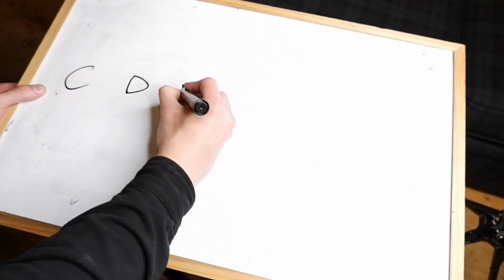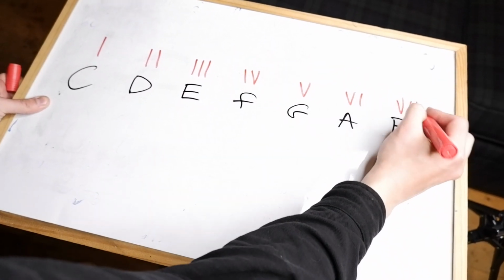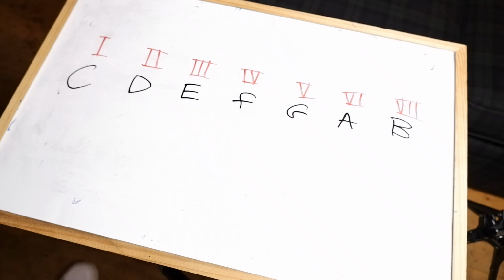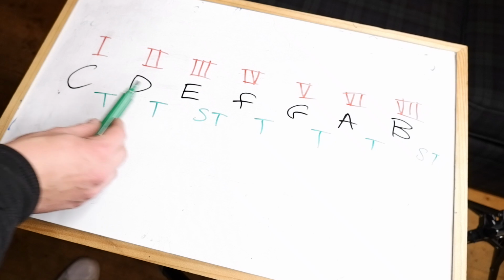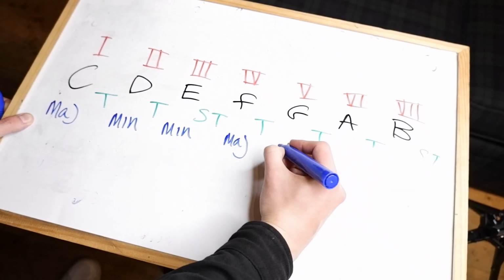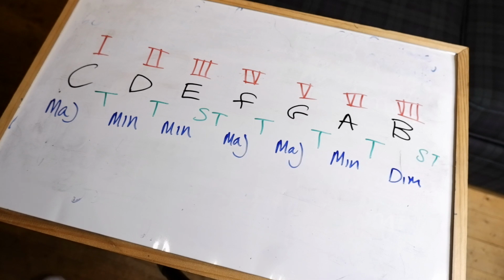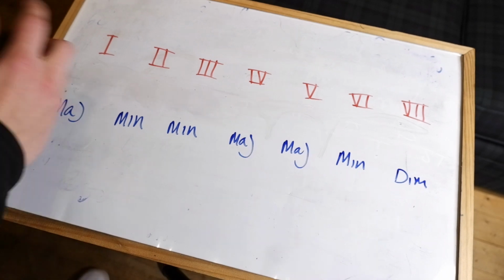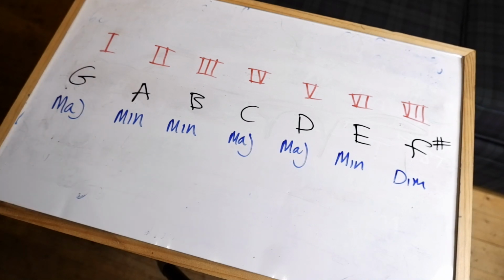Understanding The Nashville Number System on Guitar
The Number system COMPLETELY TRANSFORMED the way I look at the guitar. It enabled me to transpose keys on guitar EFFORTLESSLY. All the best. Alex.

⏱TIMESTAMPS⏱

0:00 Preface
0:26 JAM!
1:10 Intro
2:07 The Theory
5:43 How to do it on guitar
8:25 Conclusion

🎸 GEAR LIST:
➡️ Fender Standard Telecaster
➡️ Fender Blues Junior
➡️ Ibanez Tube Screamer TS9
➡️ Strymon Timeline
➡️ Electro Harmonix Cathedral
➡️ Exotic EP Booster
➡️ Wampler Ego Mini Compressor
➡️ Dunlop Crybaby 535q
➡️Ernie Ball VP junior
➡️Ernie Ball Regular Slinky’s 10-46
➡️Jim Dunlop Tortext 1.14